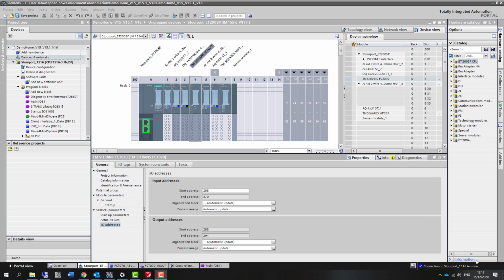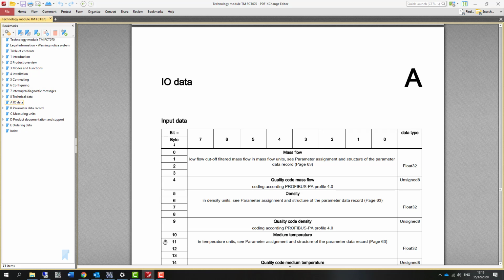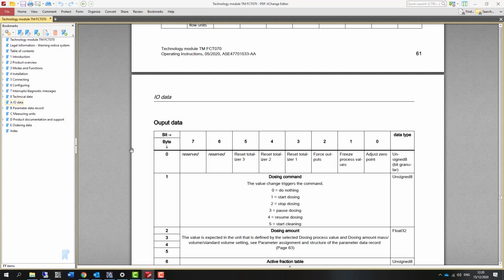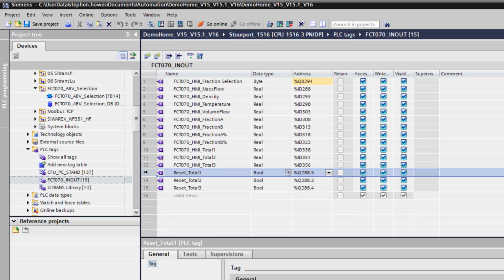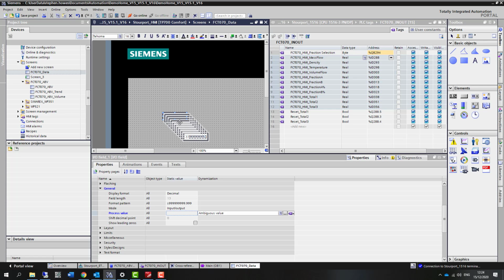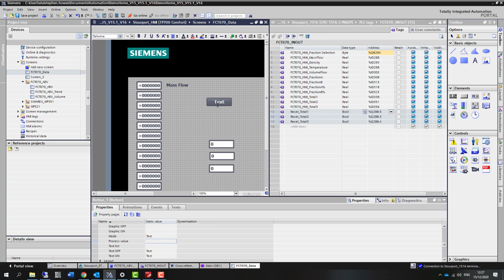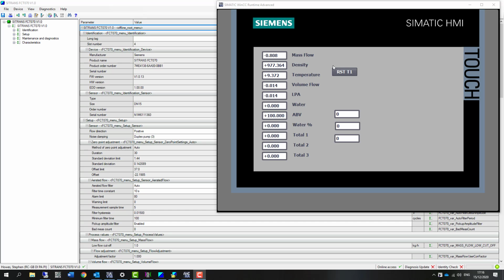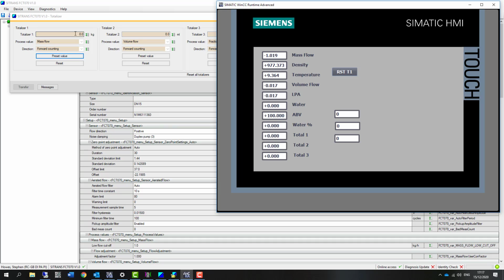Building a Basic HMI Screen with Siemens SITRANS FCT070 & TIA Portal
This video shows how to interoperate data from a SITRANS FCT070 on Siemens TIA Portal.  We add some process values and a control button to reset the totaliser.  SIMATIC PDM is used to force / simulate a totaliser value so the HMI function can be tested.

Video Content

0:00 Intro
0:45 Finding input & output range
1:10 Review IO Data
1:25 Inputs manual to real world
2:32 Outputs manual to real world
3:40 Overview of PLC Tags
4:47 Linking Tags to HMI Screen
5:15 Adding descriptions to HMI Values
5:40 Adding control outputs to HMI
6:10 Adding control button to HMI
7:22 Overview of run time screen
7:58 Using SIMATIC PDM to simulate Total
8:26 Testing Total Reset Function on HMI.